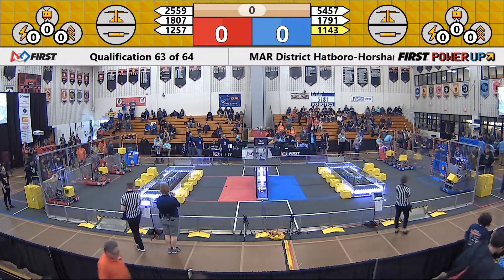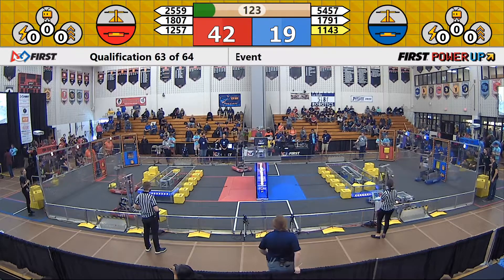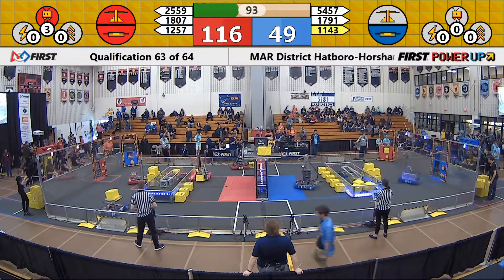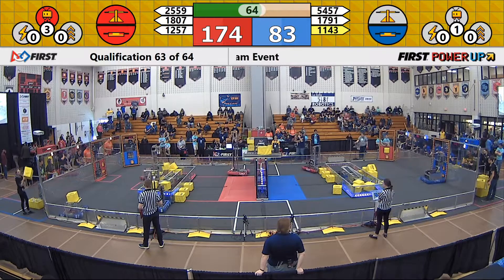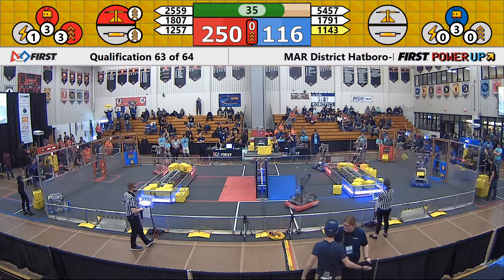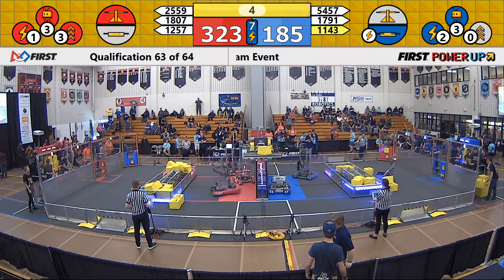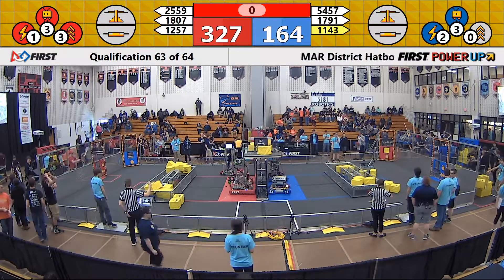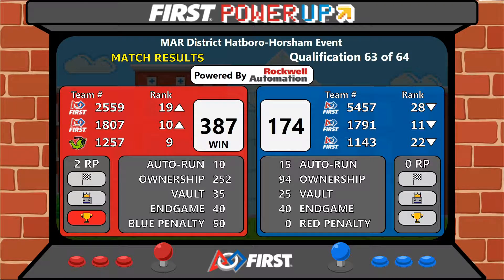QM63 - 2018 MAR District Hatboro-Horsham Event